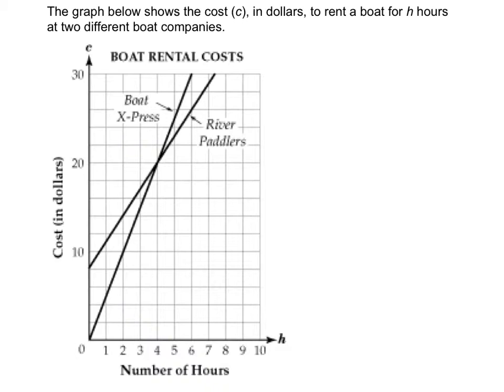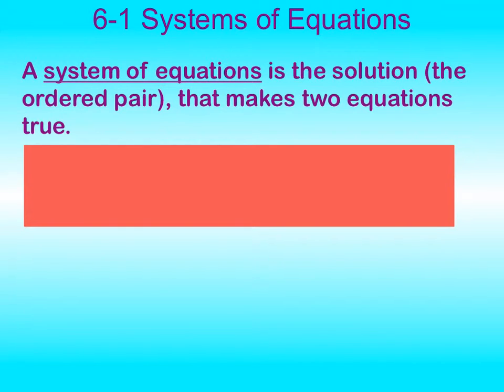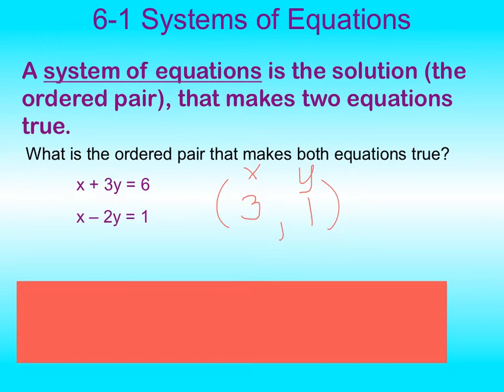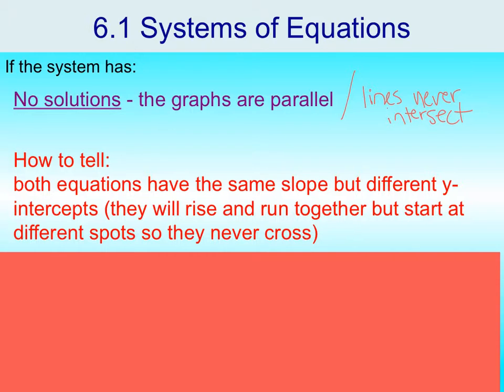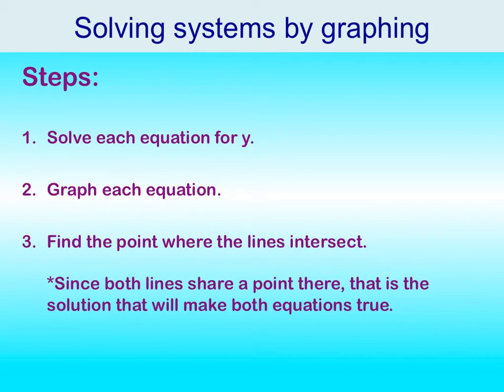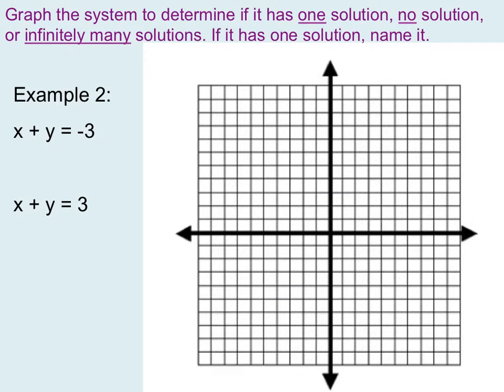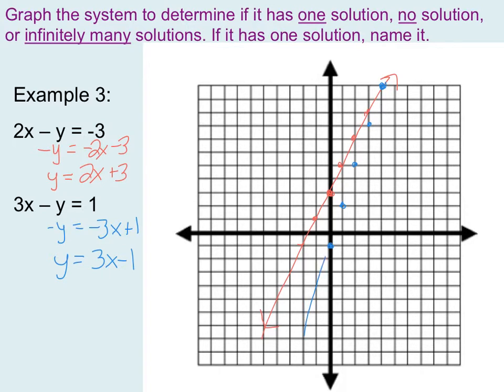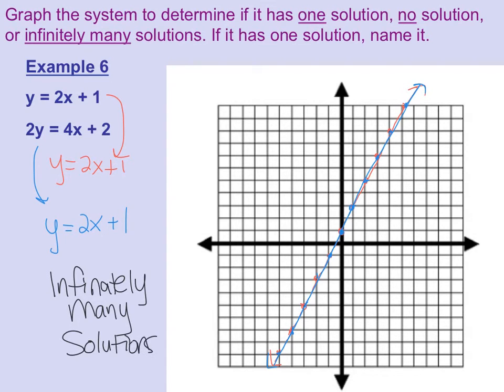6-1 Solving Systems by Graphing